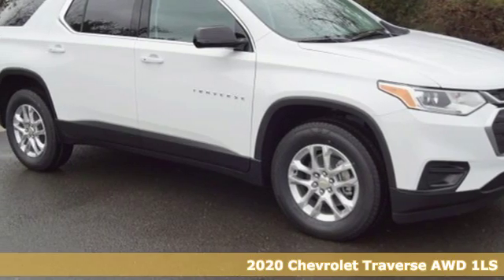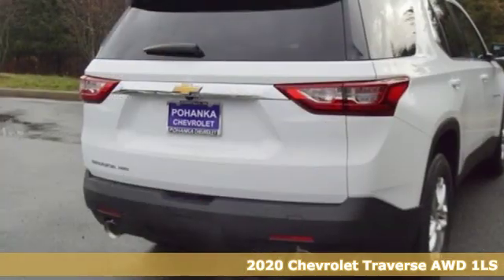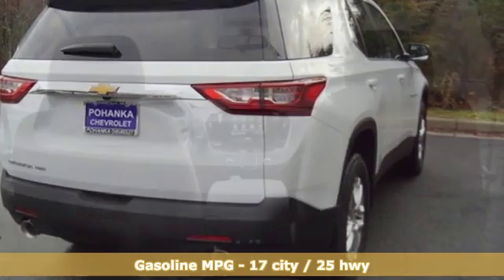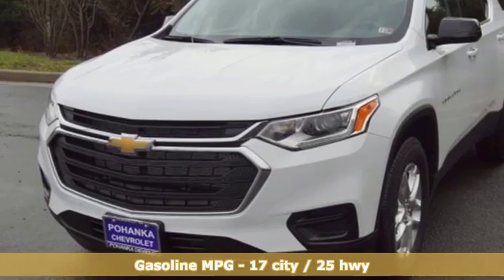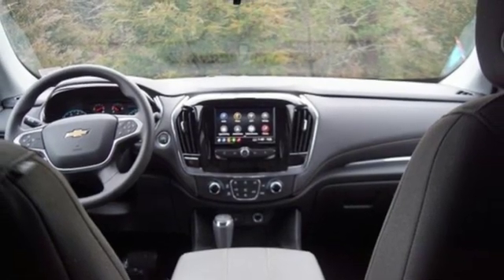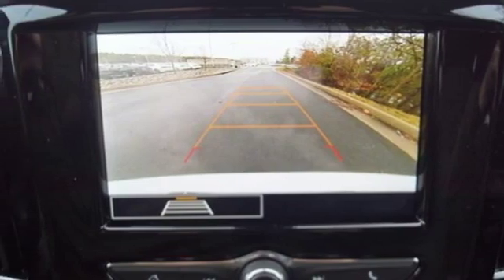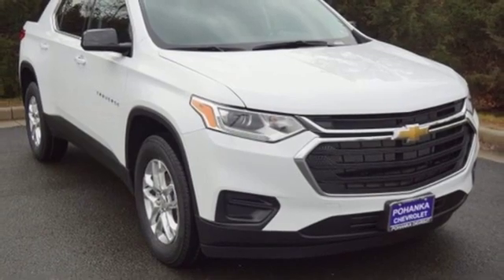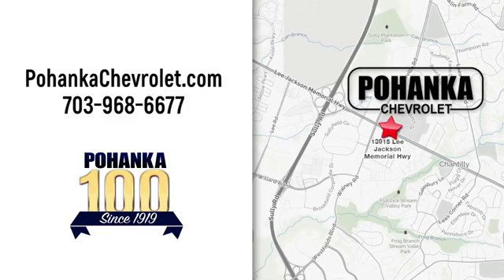New 2020 Chevrolet Traverse Manassas VA Chantilly, MD TLJ189166 - SOLD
Year: 2020
Make: Chevrolet
Model: Traverse
Trim: LS
Engine: 3.6L V6 SIDI VVT
Transmission: 9-Speed Automatic
Color: White
Interior: Jet Black
Stock #: TLJ189166
VIN: 1GNEVFKW9LJ189166
AWD. Summit White 2020 Chevrolet Traverse LS AWD 9-Speed Automatic 3.6L V6 SIDI VVTbrbrLocated right next to Dulles International Airport on Route 50 in Chantilly, Fairfax VA.brbrbrAll prices exclude taxes, title, license, freight, and dealer processing fee of $799.00. Published price subject to change without notice to correct errors or omissions or in the event of inventory fluctuations. All features not on all vehicles. Vehicles shown are for illustration purposes only. Price includes: $2000 - GM Lease Loyalty Towards Purchase Private Offer. Exp. 03/02/2020 $2500 - GM Consumer Cash Program . Exp. 03/02/2020

Address:
13915 Lee Jackson Hwy